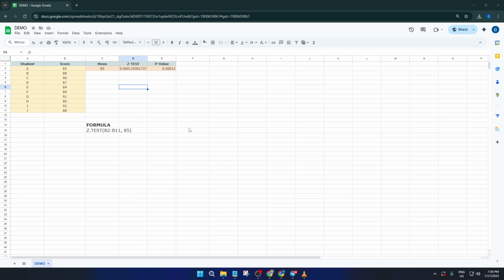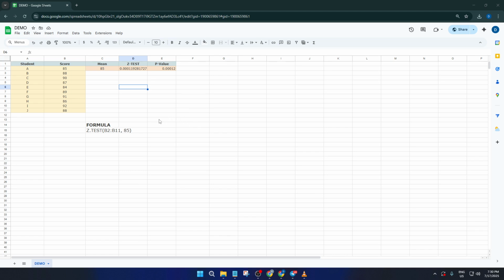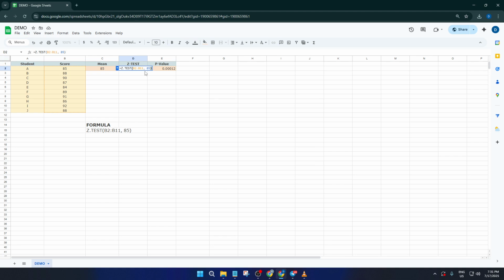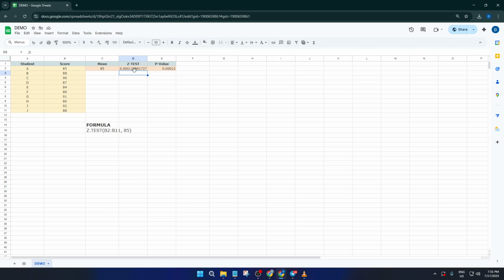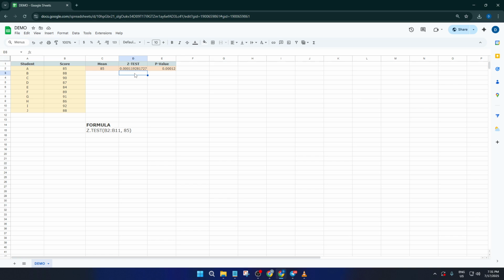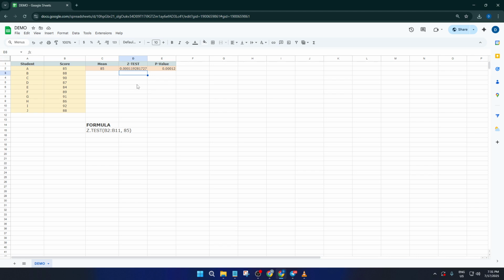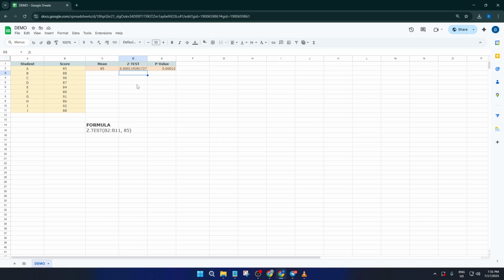How to Use the z test Function in Google Sheets [In 3 steps]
Want to perform a z test in Google Sheets? In this tutorial, you'll learn how to use the z test function to calculate statistical results and determine whether there is a significant difference between data and a reference value.

In this video, you'll learn how to:

✅ Use the z test function in Google Sheets
✅ Select the correct data range
✅ Enter the reference value
✅ Calculate the z test result
✅ Interpret the statistical result

To use the z test function in Google Sheets, enter the data range and the value to compare against in the formula. Google Sheets can then calculate the probability associated with the test and help you evaluate whether the observed difference is statistically significant.